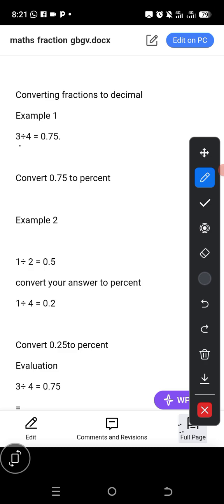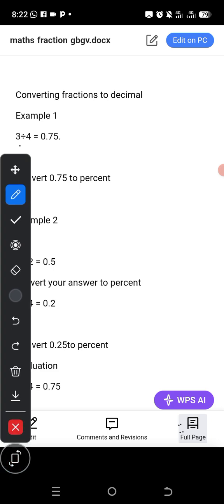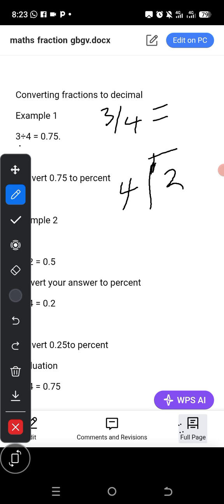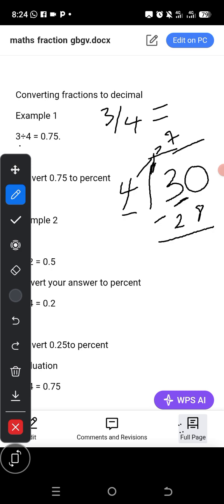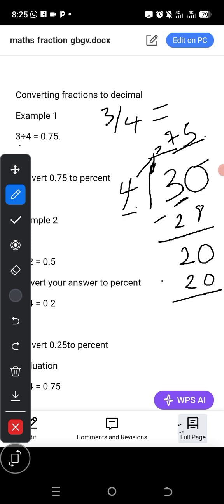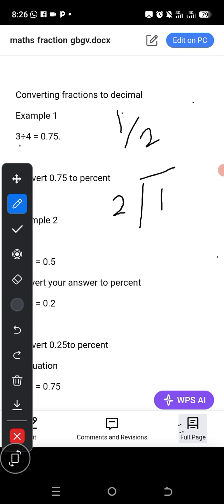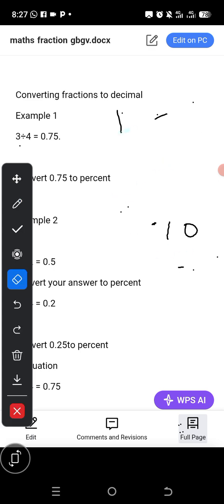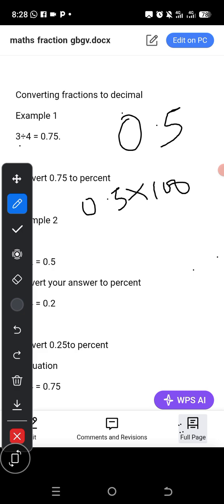Conversion of fractions to decimal